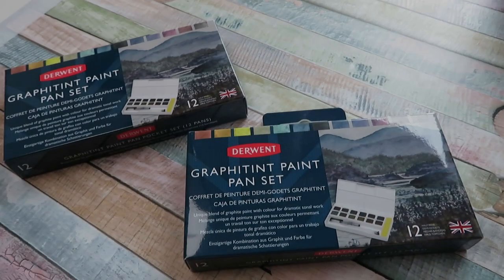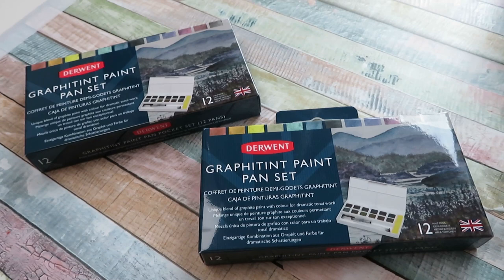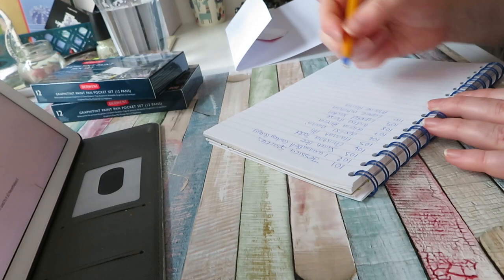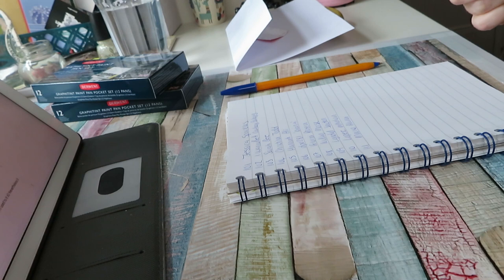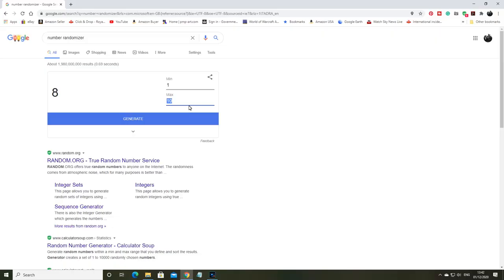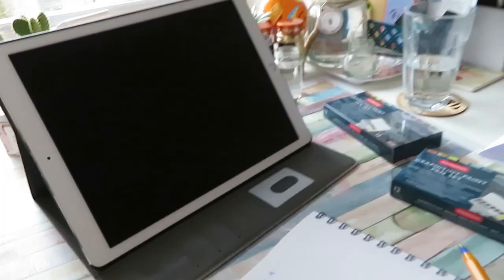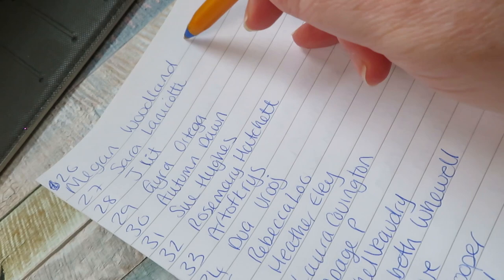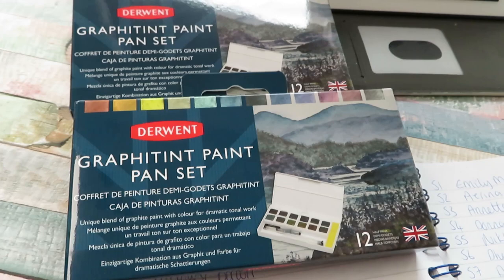Competition Winners Derwent Graphitint Paint Sets